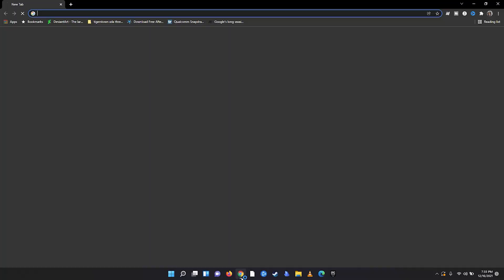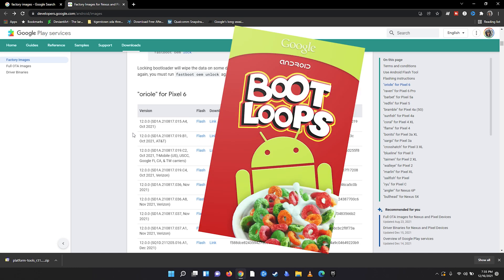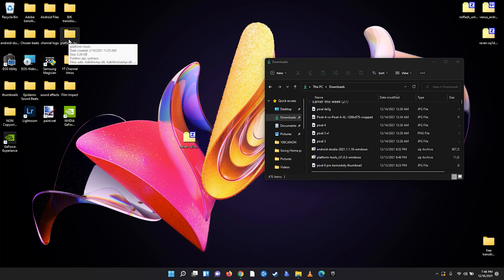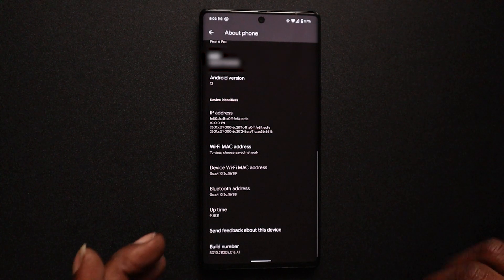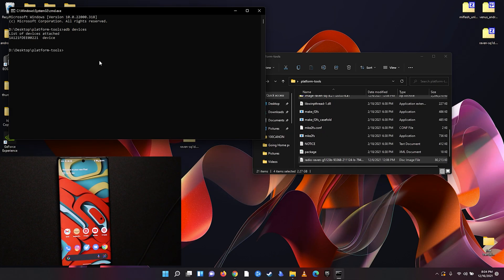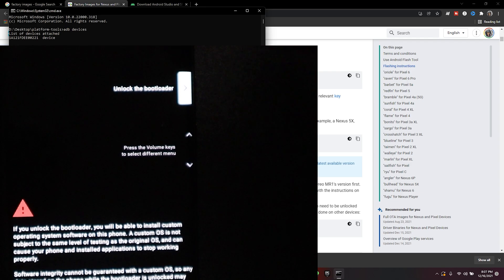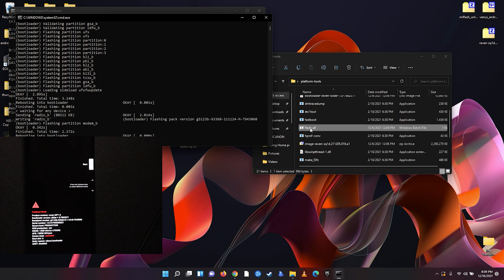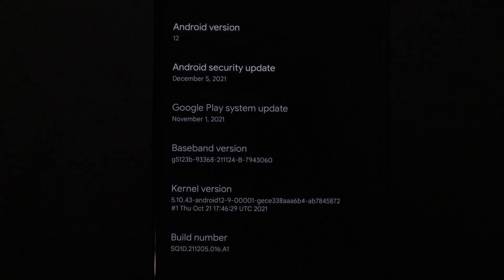How to Manually install the new update your pixel 6 pro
who likes waiting on updates to be pushed to your phone? Google released a big update to fix a lot of issues but your pixel have'nt received the update well In today's video I will be showing you have to manually update your pixel.

If you would like to show your support...